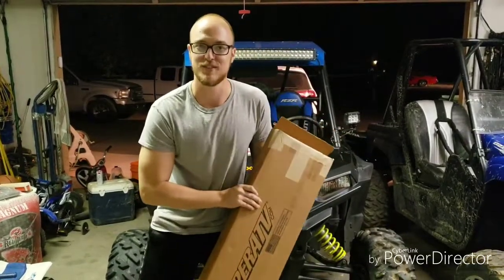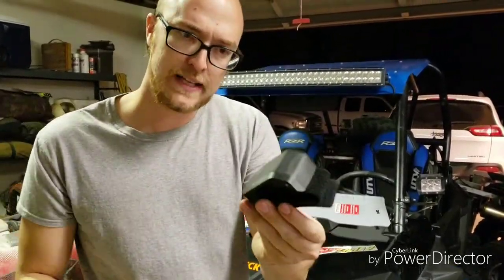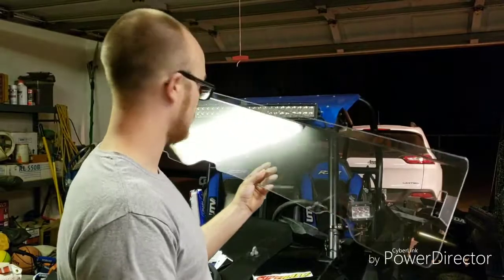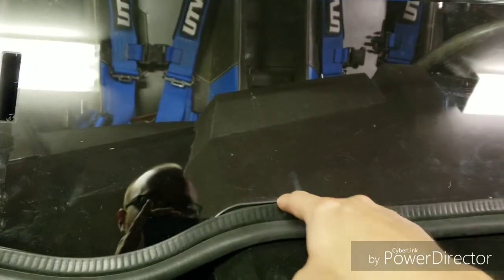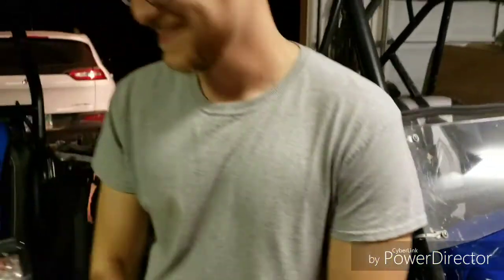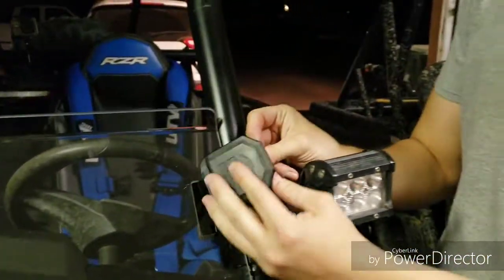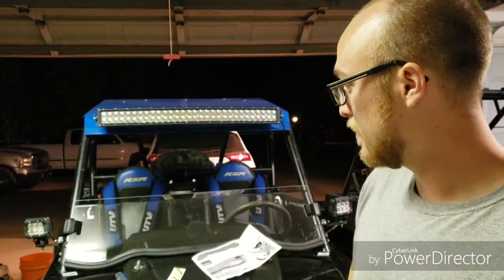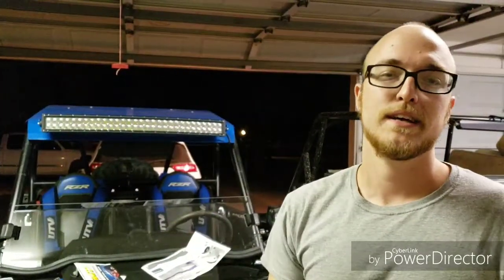How To Install Superatv Windshield On A RZR 900S